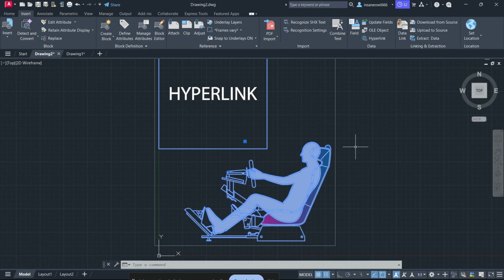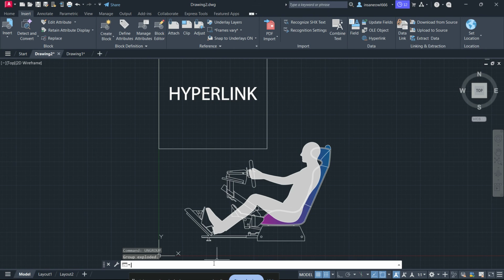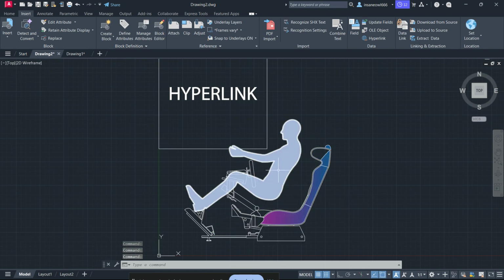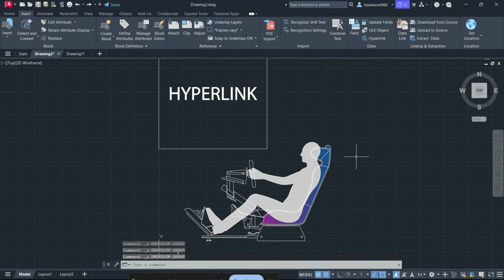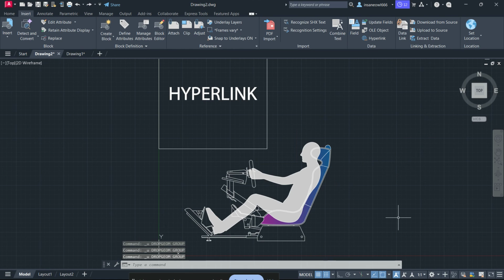How To Ungroup Groups In AutoCAD (2026 Easy Guide)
Learn how to ungroup grouped objects in AutoCAD using the UNGROUP command. This quick tutorial shows you how to separate objects for easier editing.

Timestamps
0:00 Introduction
0:21 Open AutoCAD and load your drawing
0:36 Select the grouped objects
0:49 Type UNGROUP and press Enter
1:03 What happens after ungrouping
1:20 Outro